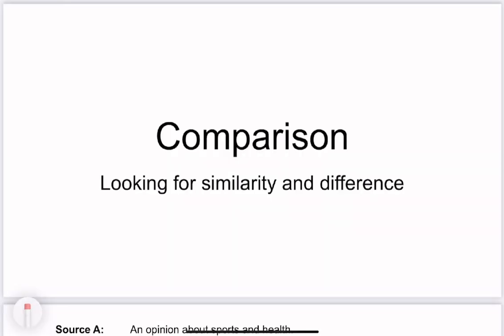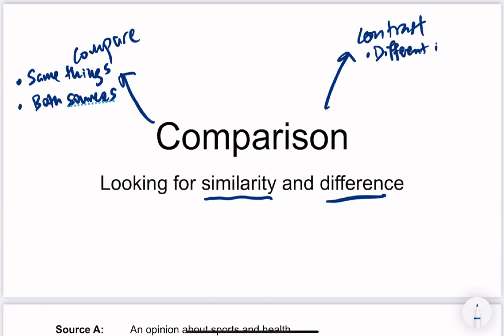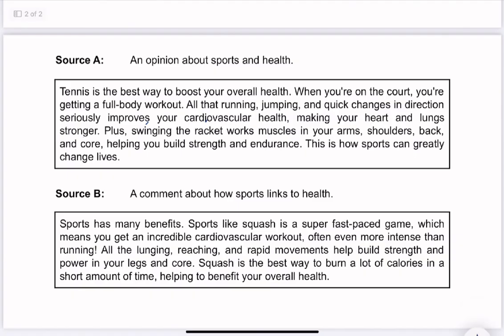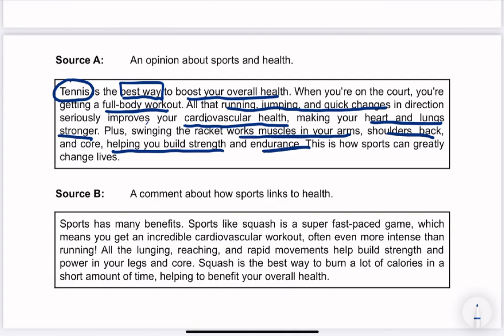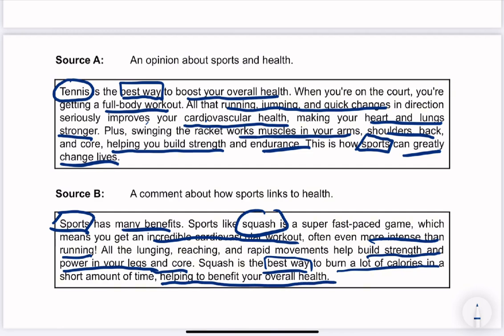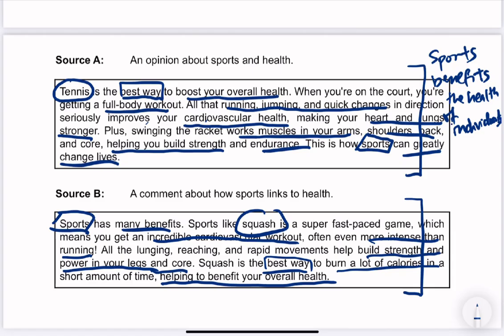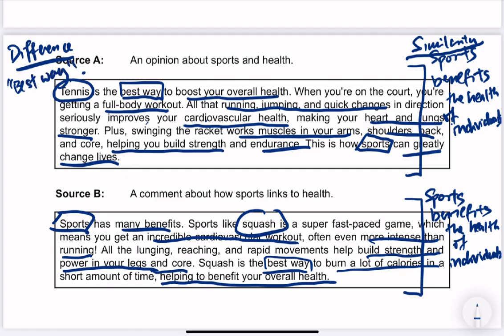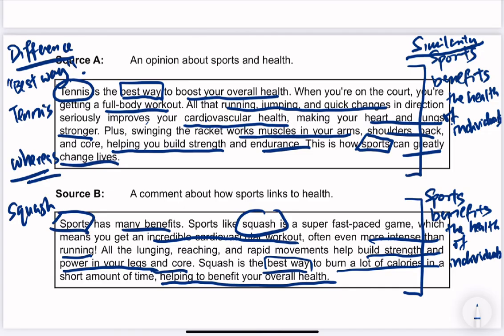Day 14 - Comparison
Day 14 - Comparison (Lower and Upper Secondary History & Social Studies)